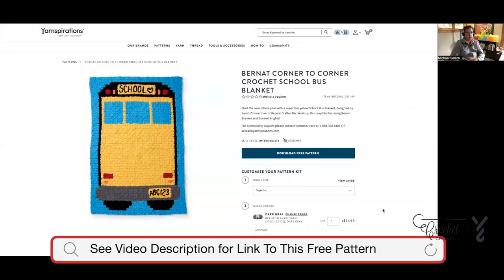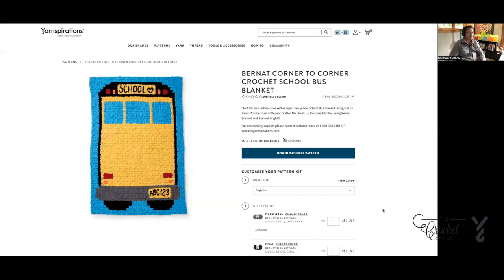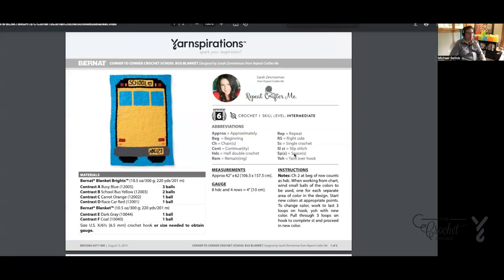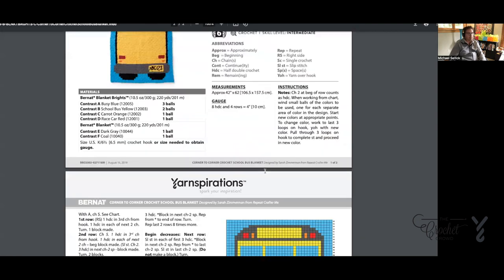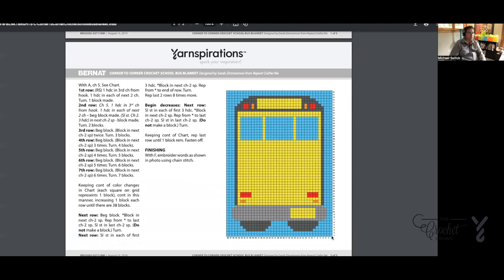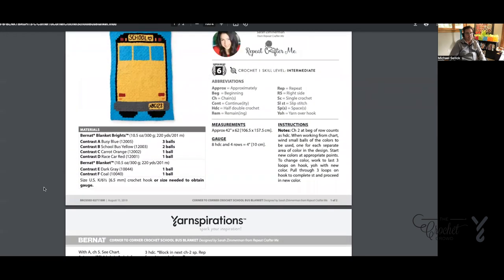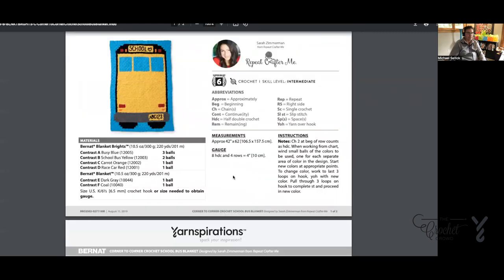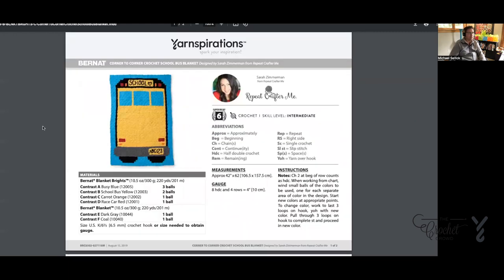School Bus Kids Crochet Blanket | PREVIEW | The Crochet Crowd